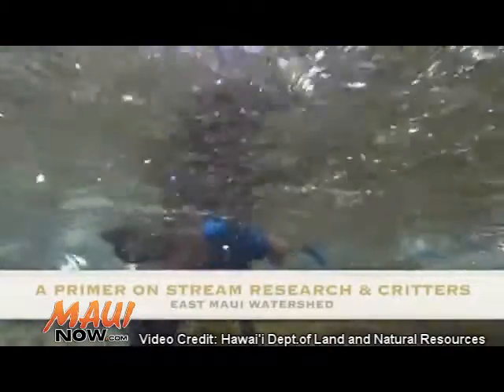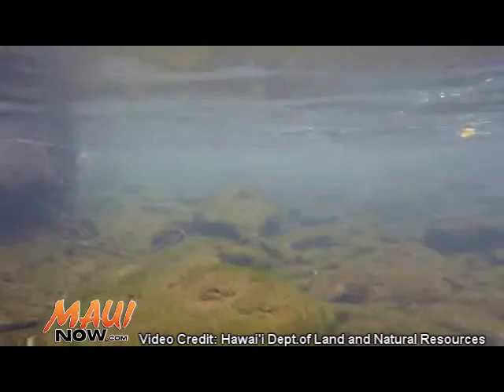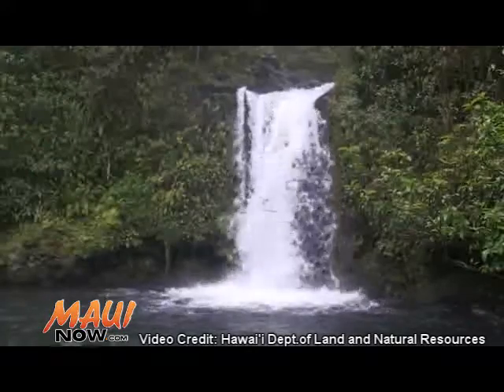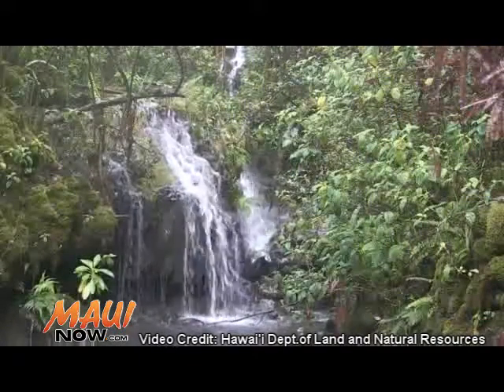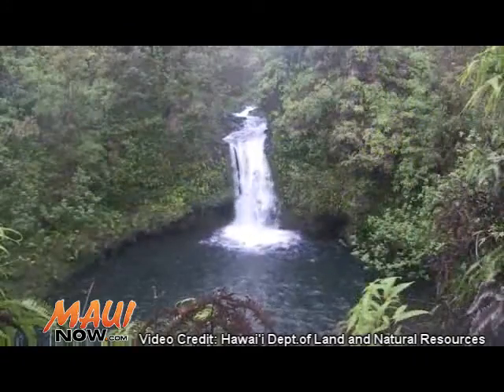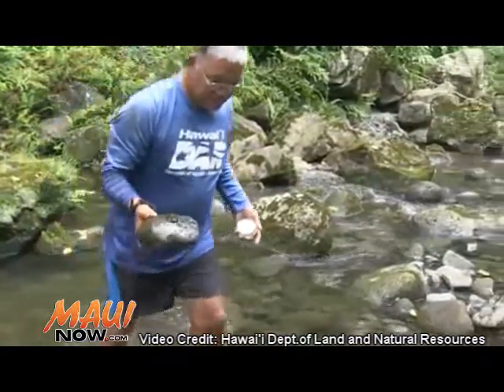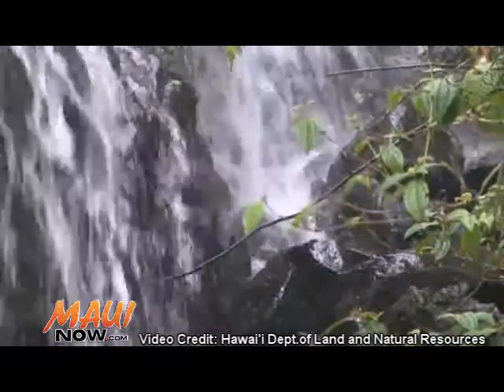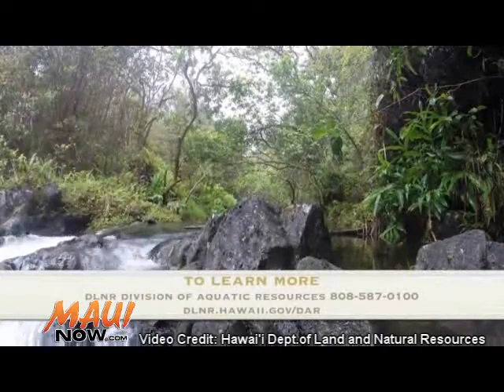Maui Stream Research with Skippy Hau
Maui Stream Research with Skippy Hau: Video courtesy DLNR, Division of Aquatics